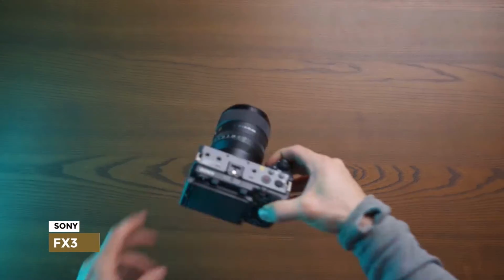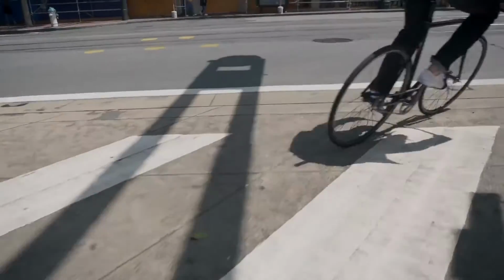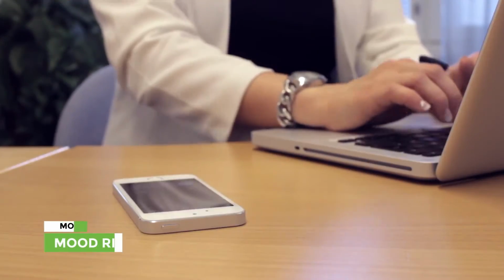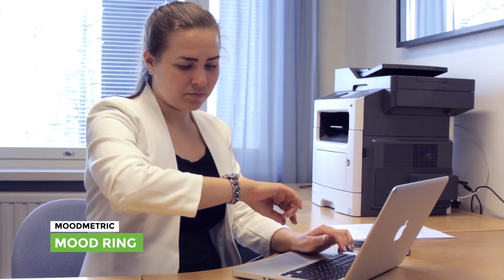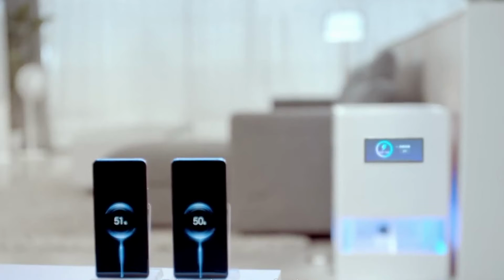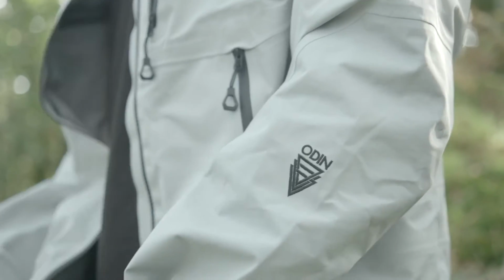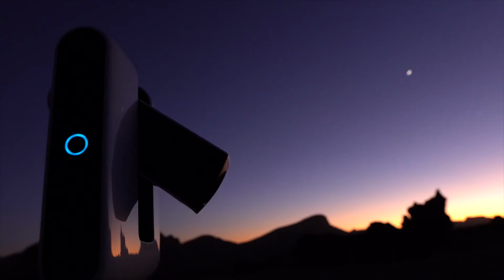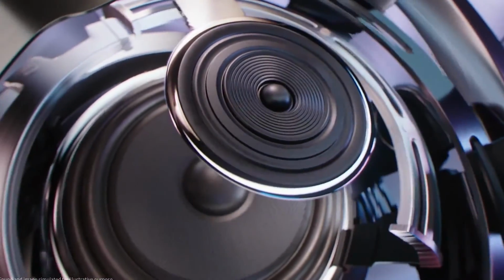STRANGE Gadgets That Will Blow Your MIND!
Welcome back to Tech Craze, today on the channel we are going to discuss the Top Most Unusual Gadgets. Here are some of the Top Most Unusual Gadgets, The 'WalkCar' is small enough to fit in a backpack, and has a top speed of 10 km per hour for distances of up to 12 km after three hours of charging. The user can steer it by just shifting his weight, the Daily Mail reported. Magbulb is a unique plastic adapter, which consists of two parts, one part of which is screwed into the lamp holder instead of a light bulb and the other part is put on a light bulb.

Selfie Toaster the most exciting thing to happen to toast since the Virgin Mary appeared on a grilled cheese sandwich in 2004, this novelty appliance can sear your mug onto a slice of rye bread for the grand total of $75, plus the cost of bread. Though it’s called the Selfie Toaster, it’s not a connected device. Instead, users have to slip in a custom laser-cut metal grilling plate—which is supplied by the manufacturer, Burnt Impressions into the appliance before pushing down the lever. Released at the height of the selfie in 2014, the Selfie Toaster is still available for sale, in case you missed it. For more amazing and Top Most Unusual Gadgets keep watching the video.